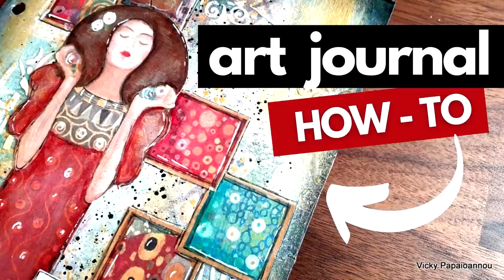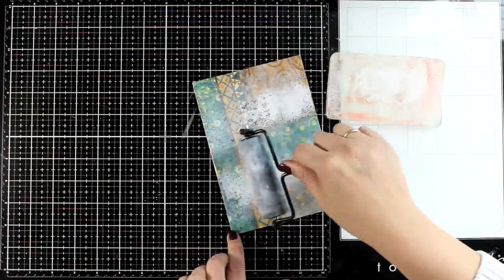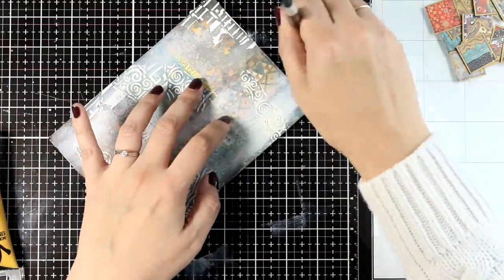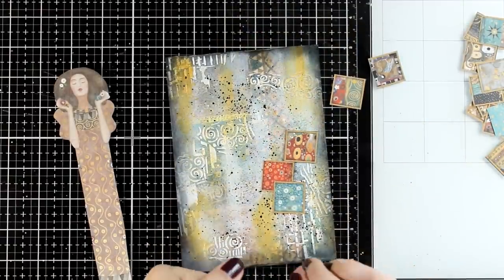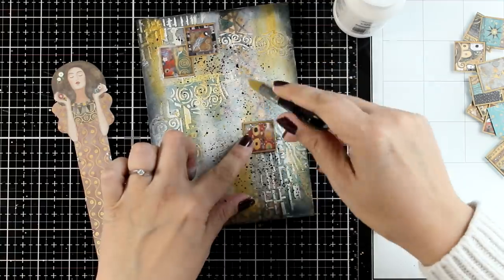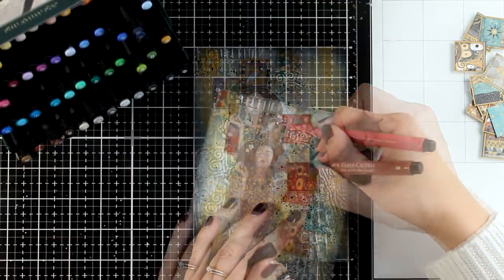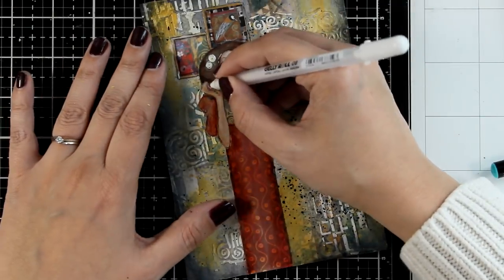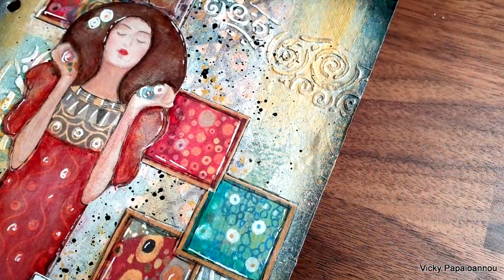art journal | Klimt themed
• Klimt 6x6 Paper Pad - Stamperia

• Amazon.com: Faber-Castell Pitt Artist Pen Stamper's Big Gift Set, Piece, 15...
[ Amazon US ]

[ Amazon US ]